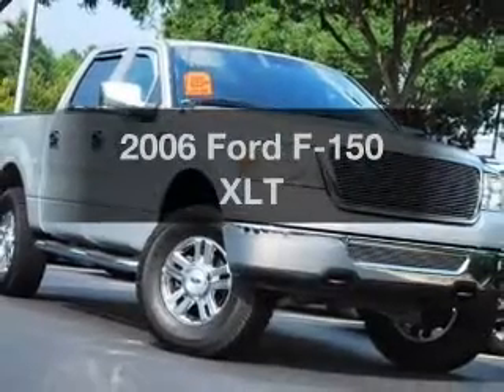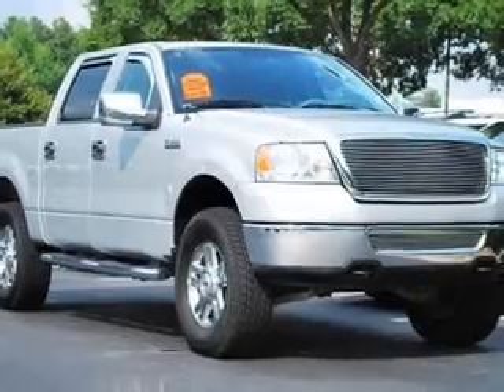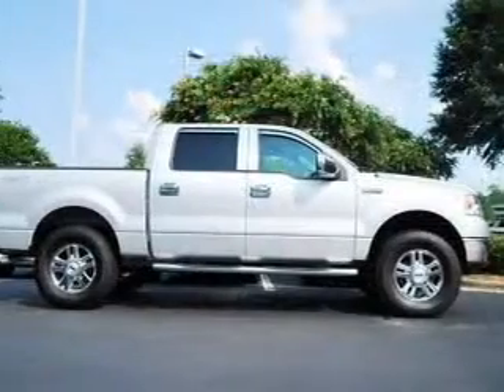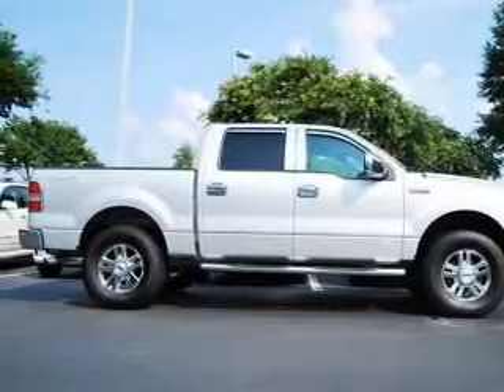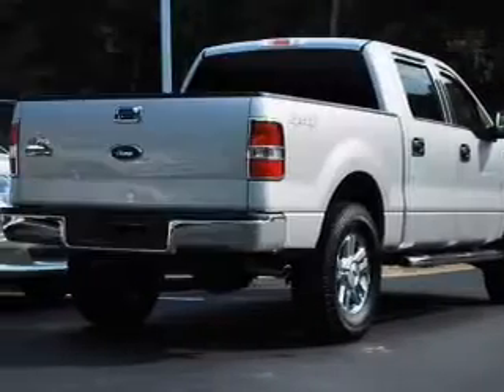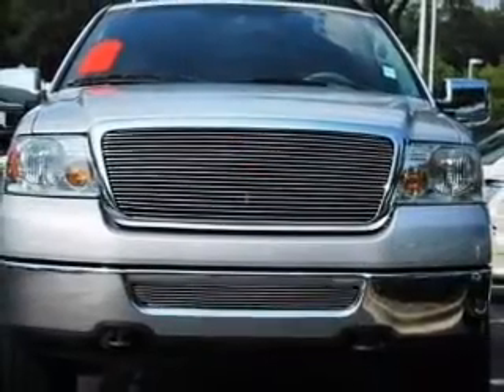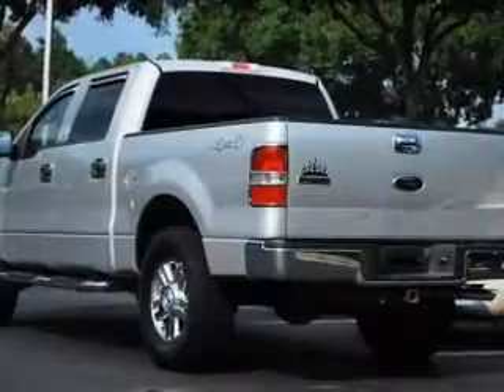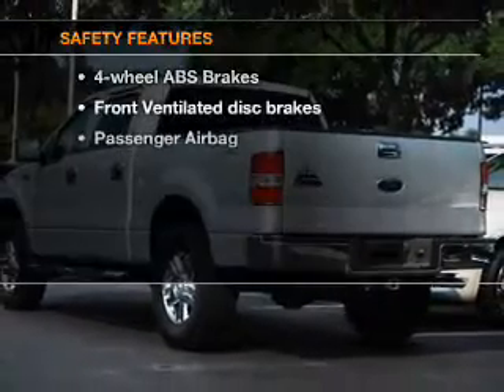2006 Ford F-150 - Cary NC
Year: 2006
Make: Ford
Model: F-150
Trim: XLT
Engine: 5.4 liter 8 cylinder 24 valve
Transmission: 4-Speed Automatic
Color: Silver
Mileage: 59079
Address:
90 Mackenan Dr